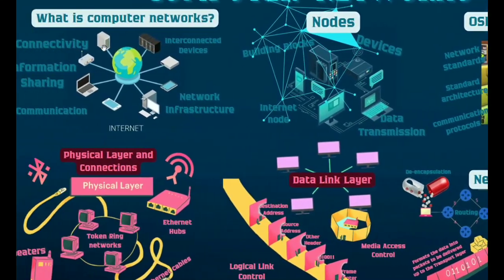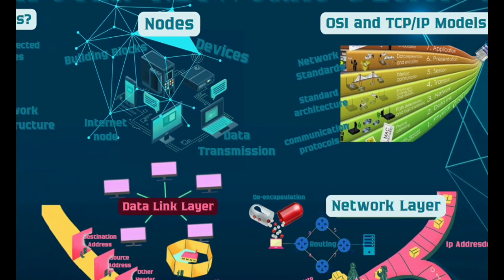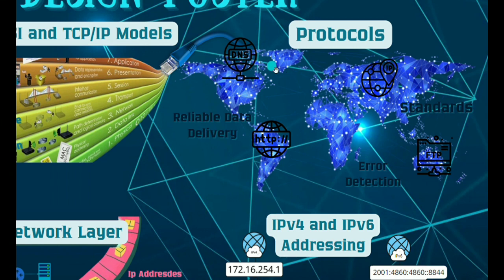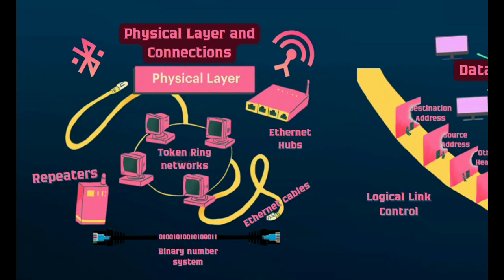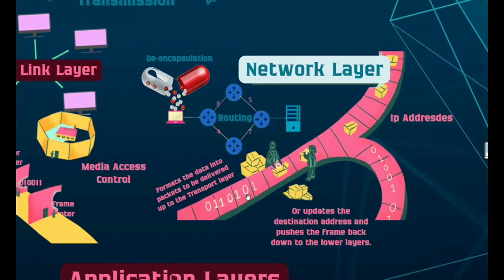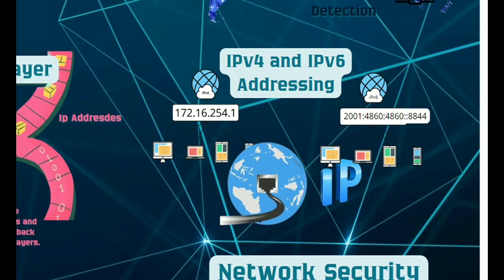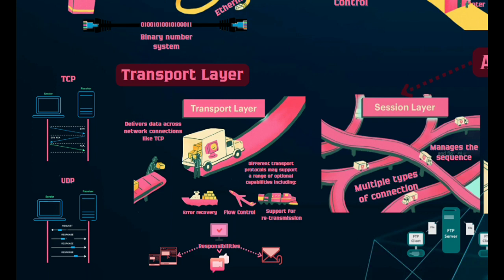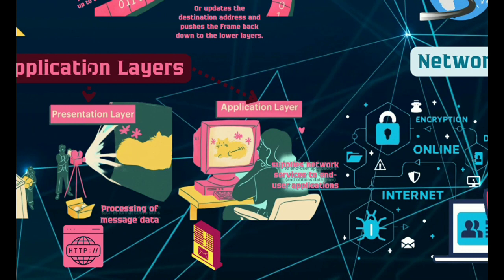Computer Networks Design Poster